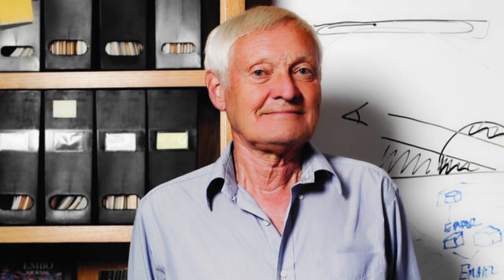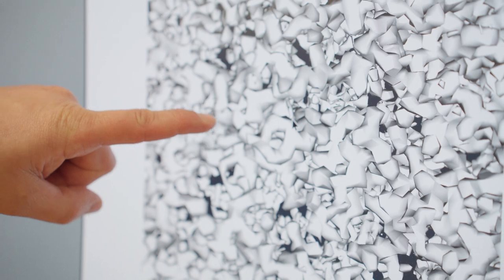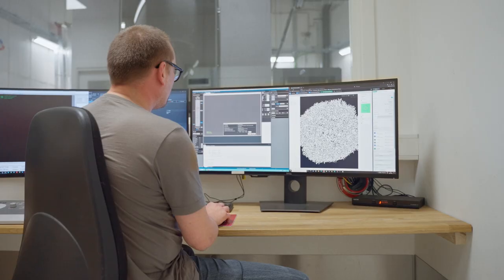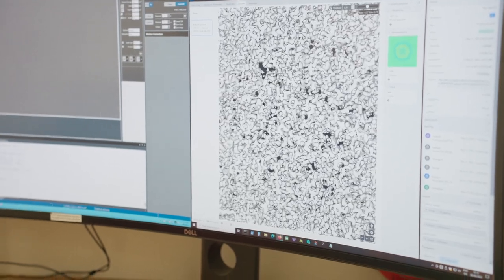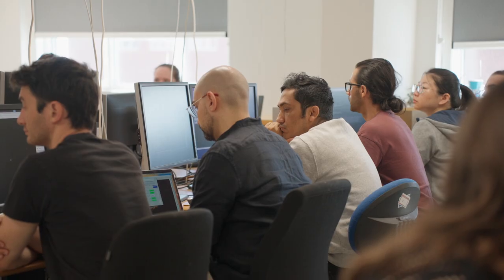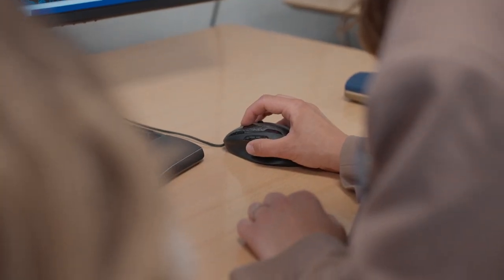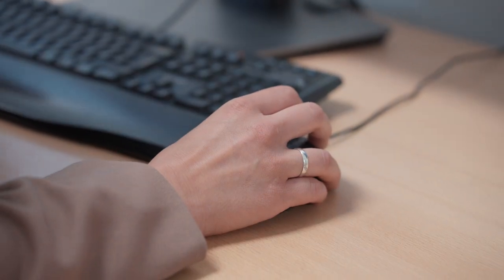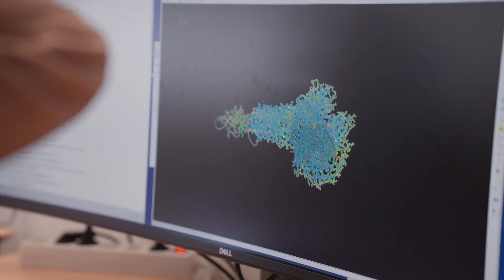Cryogenic Electron Microscopy